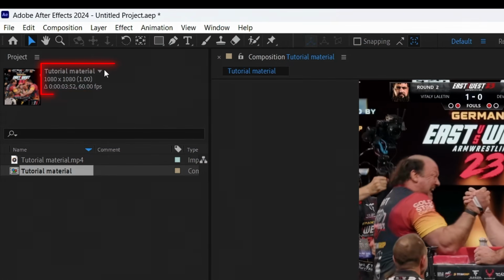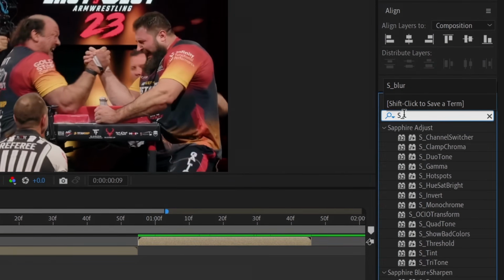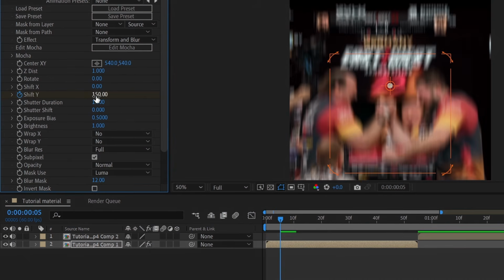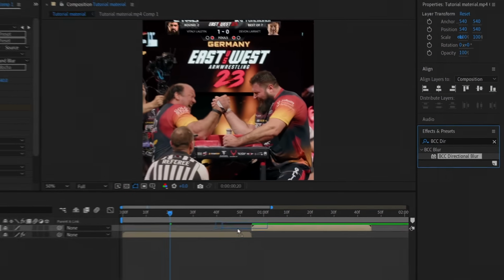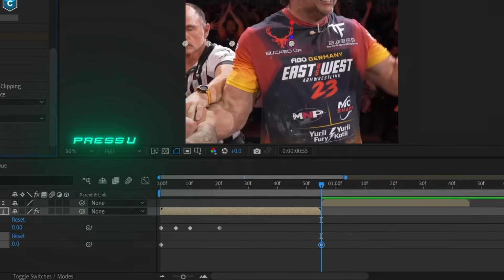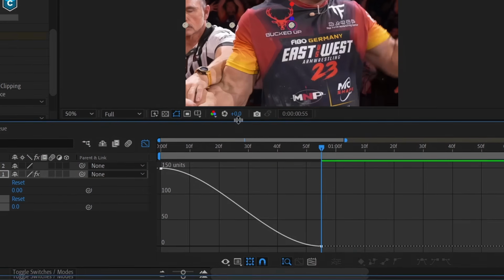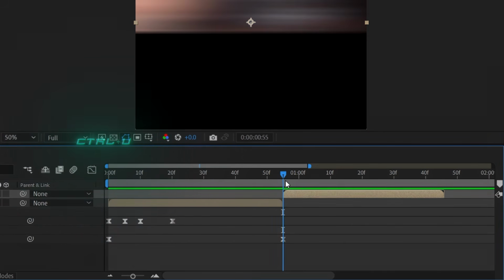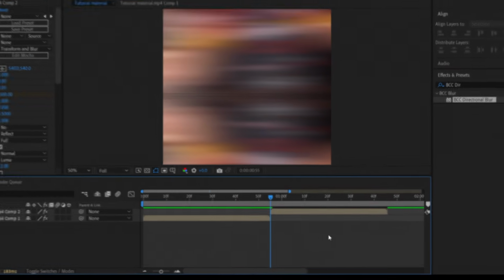Smooth Y Shake Transition | After Effects Tutorial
Follow up for more armwrestling content and top notch edits with quality and texts.